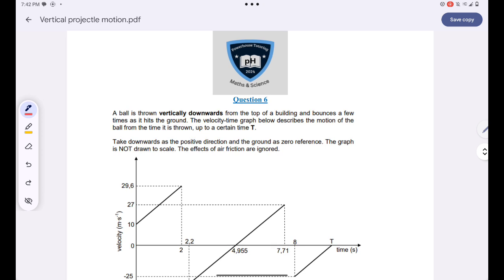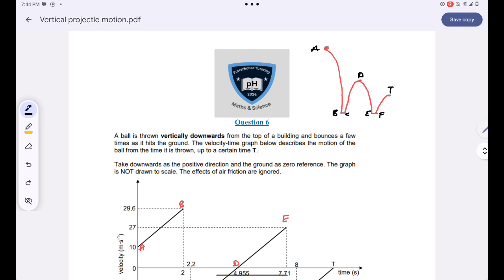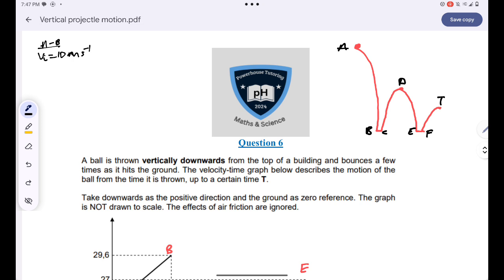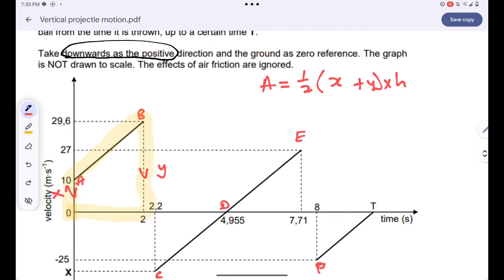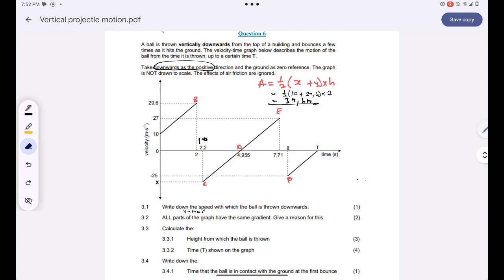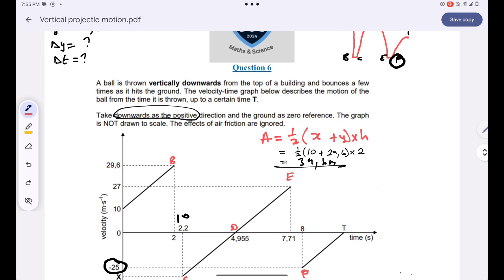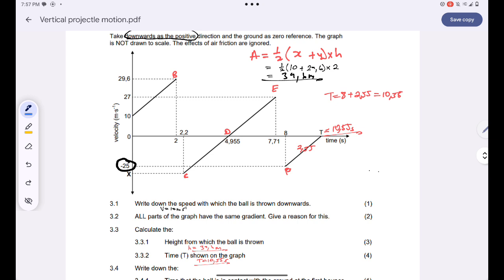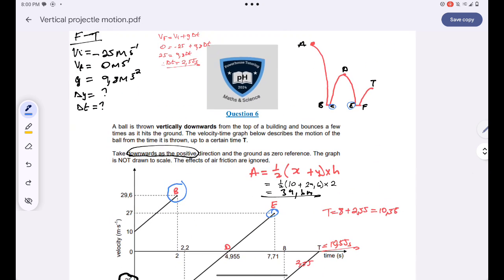HOW TO TACKLE EXAM QUESTIONS | PHYSICS | FISIKA | VERTICAL PROJECTILE MOTION | QUESTION 6.